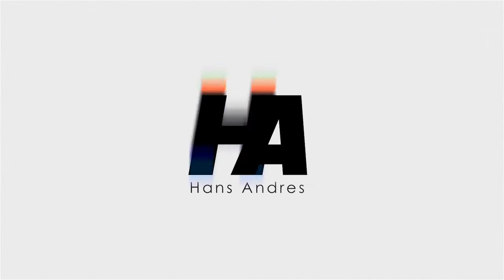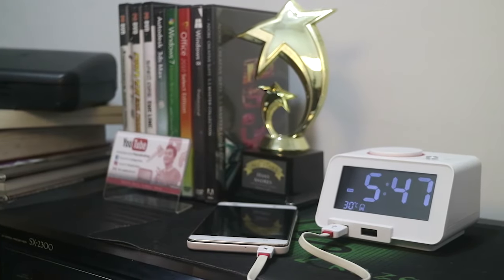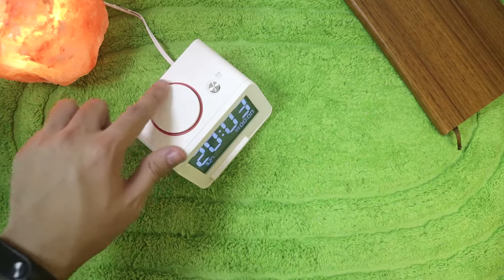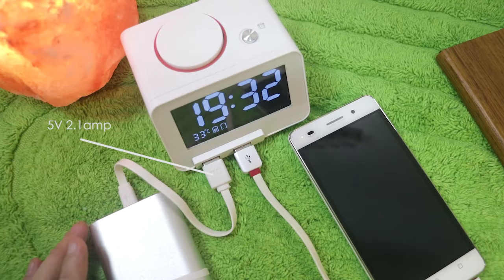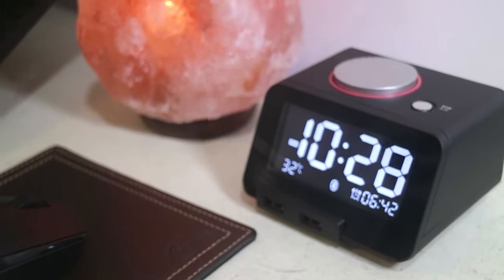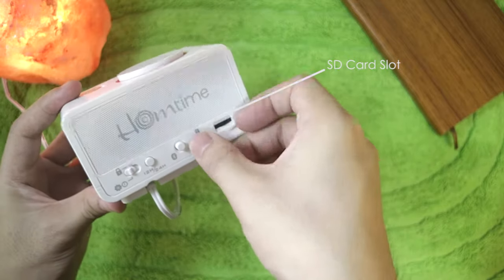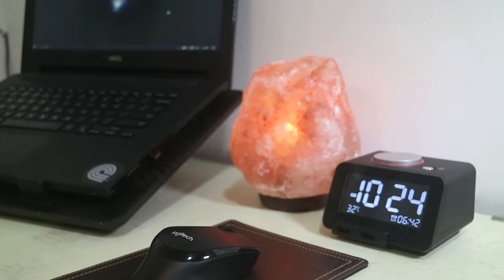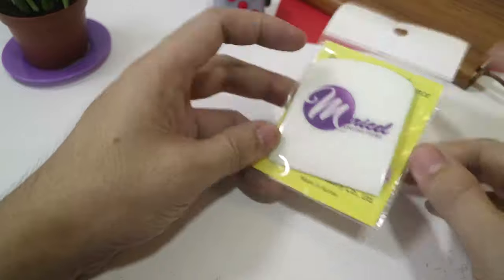Homtime C1 Pro Alarm Clock Review - Music Clock Alarm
Wake up with your favorite song as alarm sound with this easy-to-use alarm clock Homtime C1 Pro! With temperature sensor to monitor room atmosphere. With 2 USB charging port compatible on most devices. Can also be used as Bluetooth speaker!